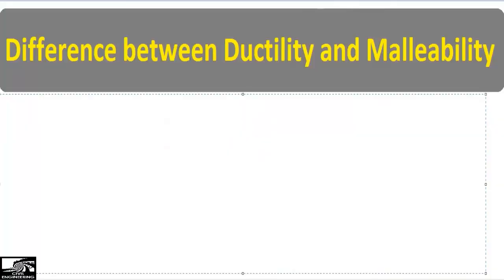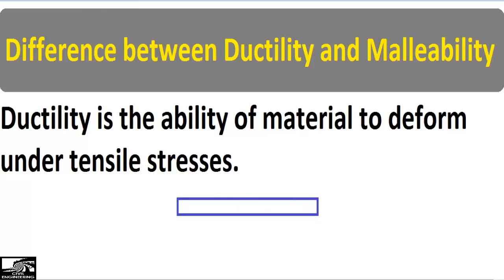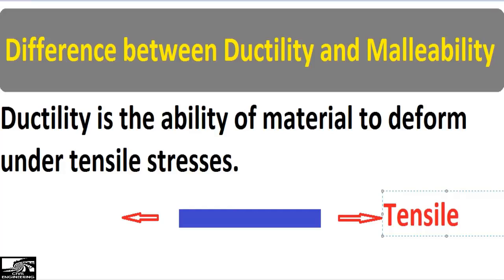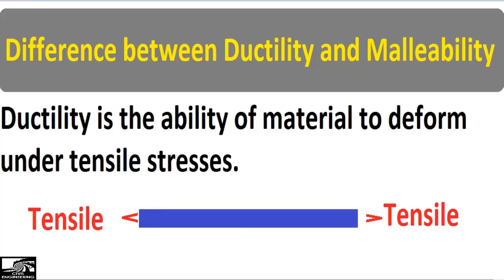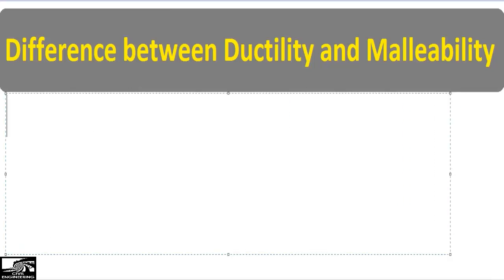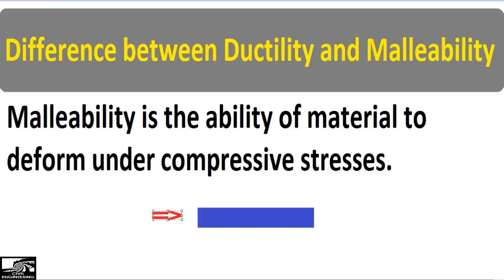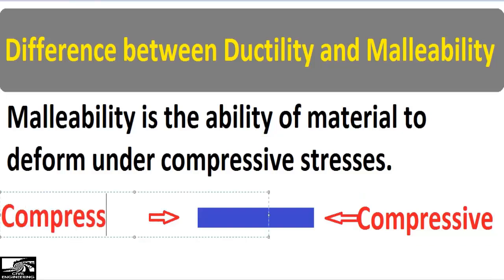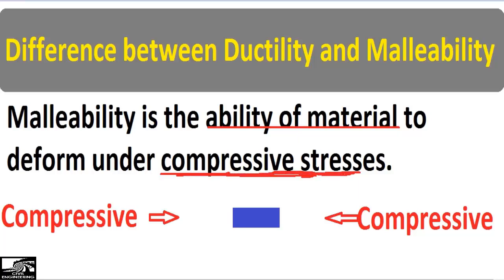Difference between Ductility and Malleability with examples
This video shows the difference between ductility and malleability in detail with example.Ductility can be defined as the ability of material to deform easily under tensile stresses and these material are generally drawn into wires. While malleability is the ability of material to deform easily under compressive stresses. These materials generally drawn into thin sheets. In this video difference between these two properties are discussed with example.